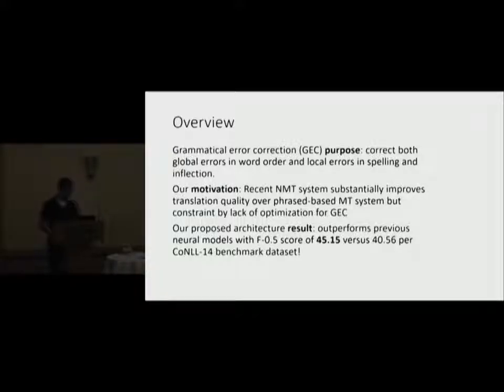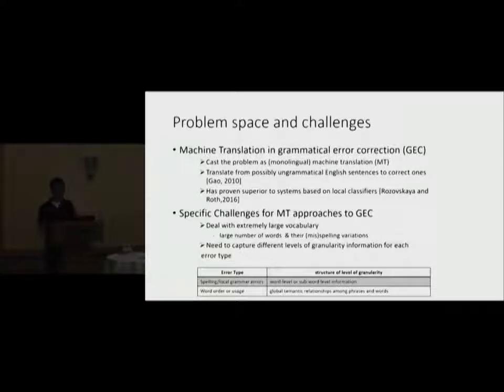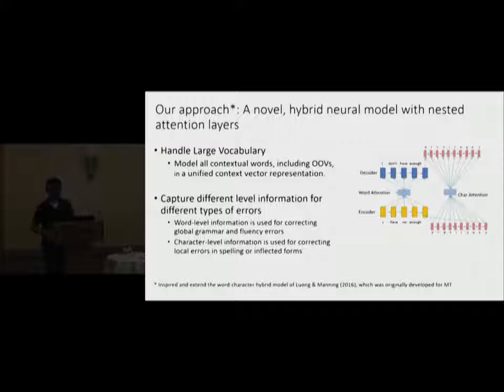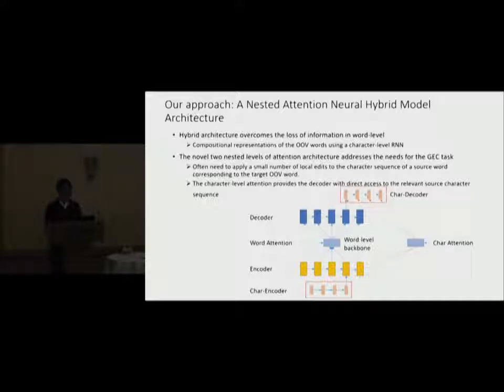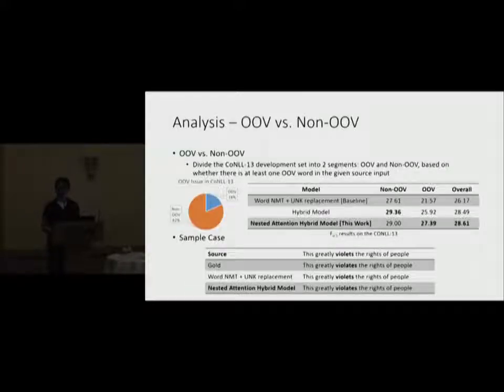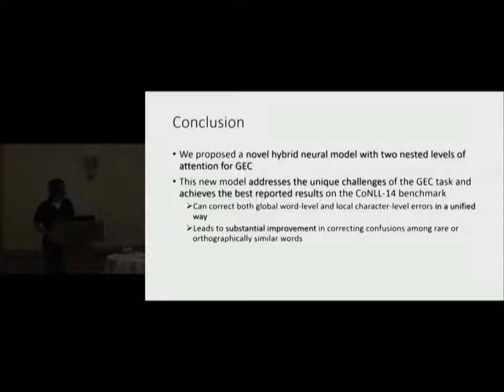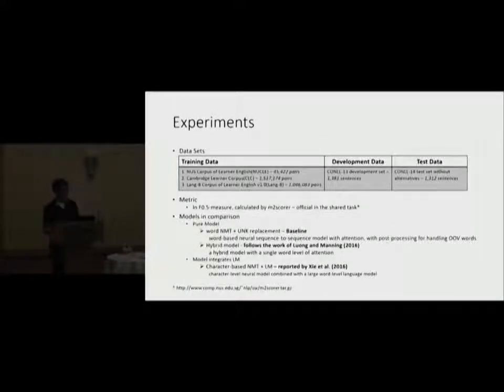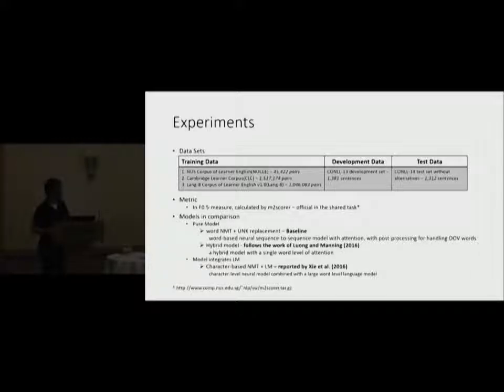A Nested Attention Neural Hybrid Model for Grammatical Error Correction | ACL 2017